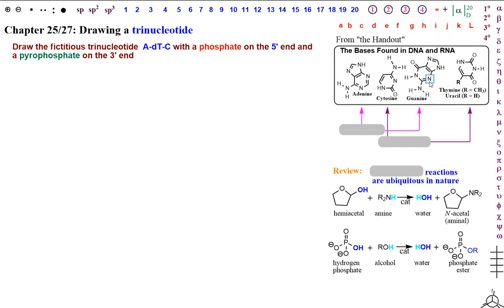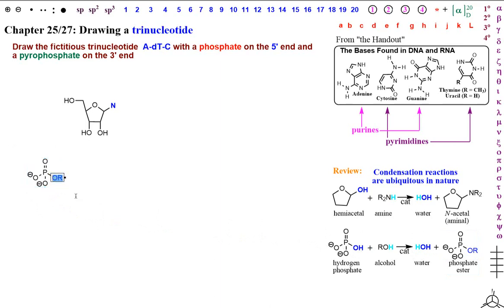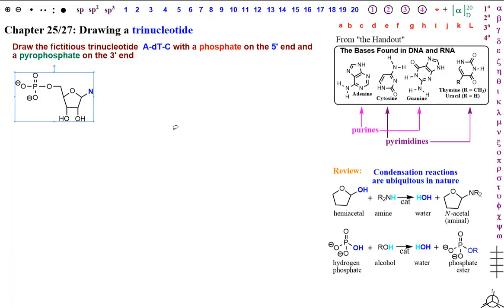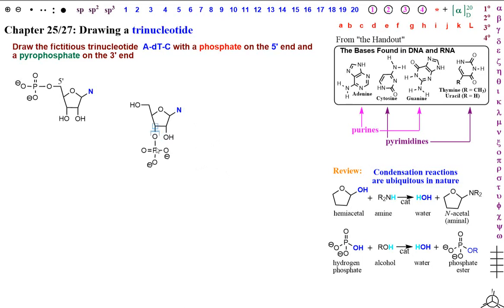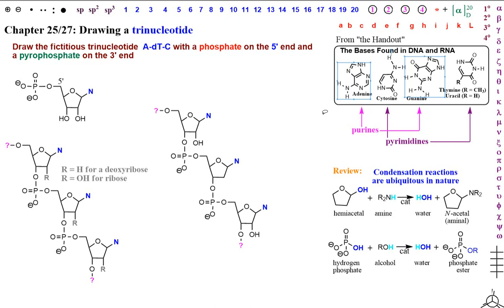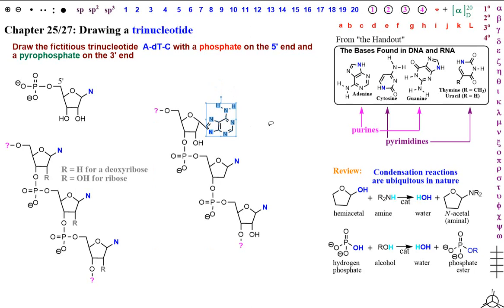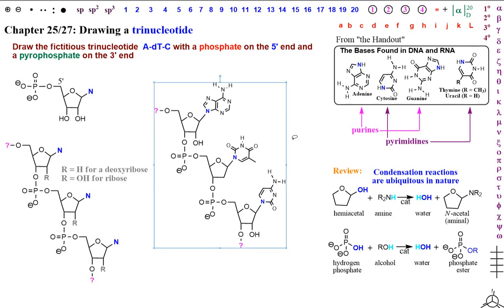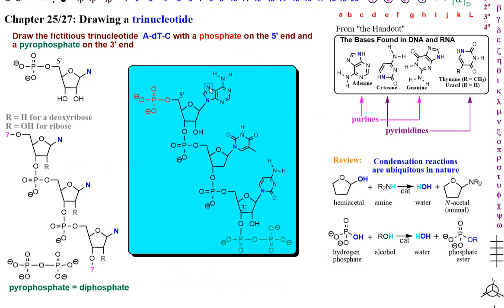c242w20Ch25and27DrawingTrinucleotides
Chapters 25 and 27: Drawing Trinucleotides.  A video tutorial to properly draw a trinucleotide.